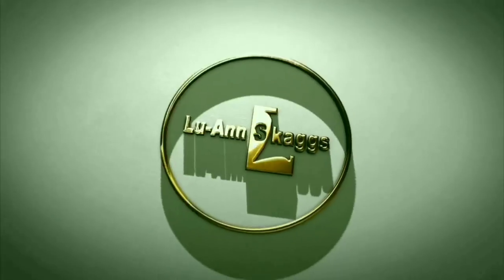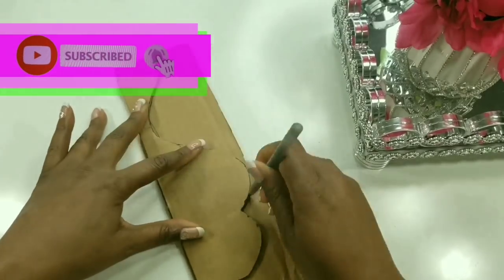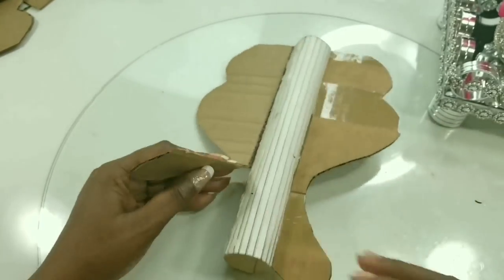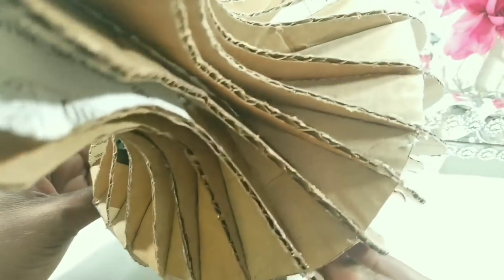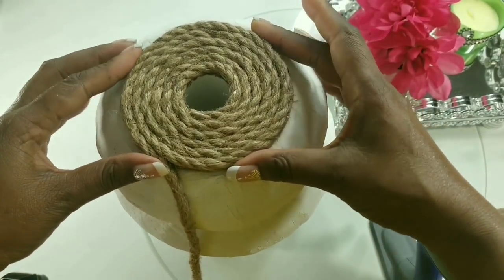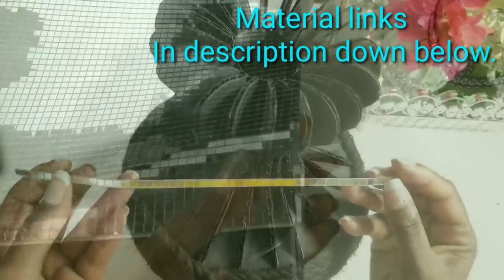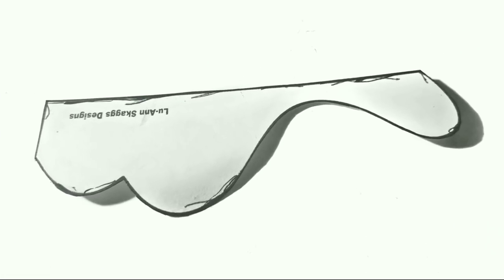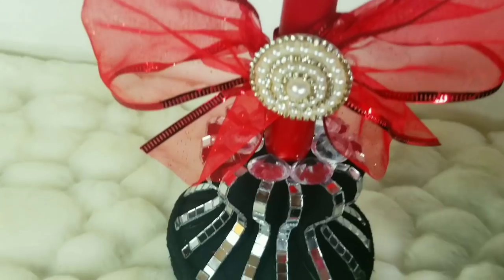Beautiful DIY Vase and Candle Holder Set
Cardboard
Decorative Nautical Rope (5 packs ) For the Vase
Smaller rope (1 pack ) For the Candle Holder
Rust-Oleum Black Spray Paint
Mirror Sheet
Glue Gun
Glue Sticks
E 6000 glue

Video #1032